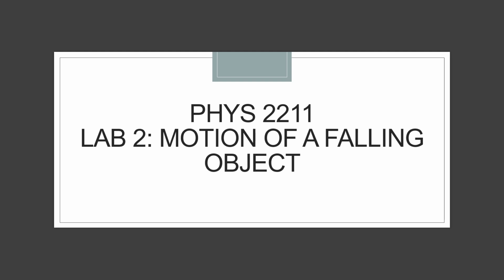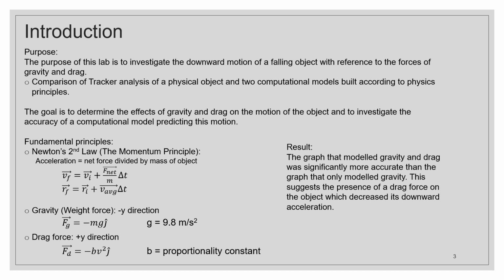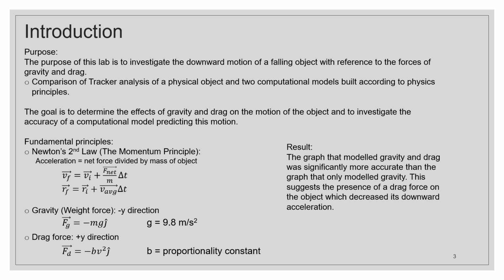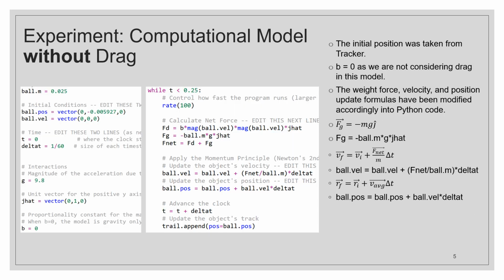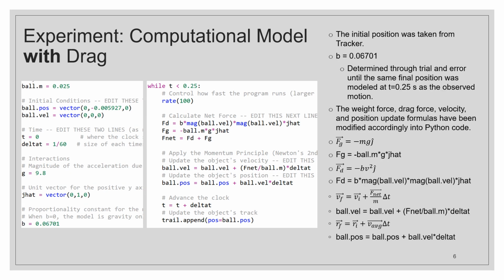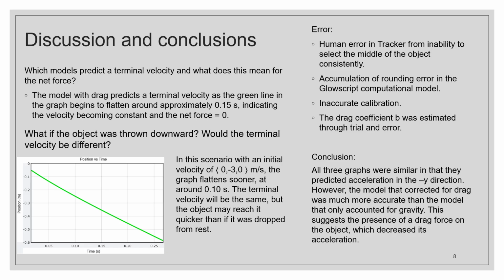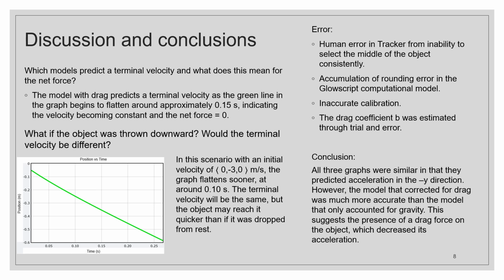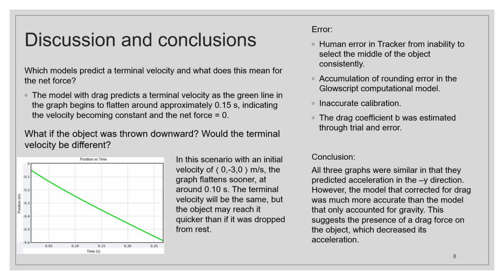PHYS 2211 Lab 2: Motion of a Falling Object